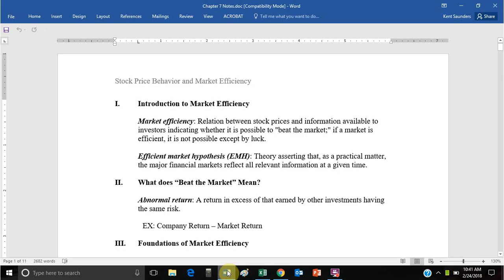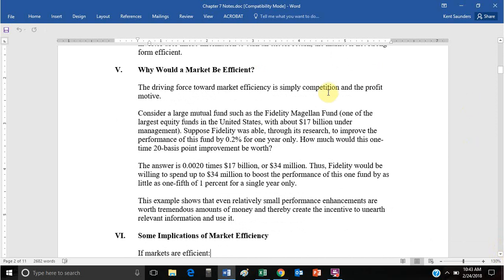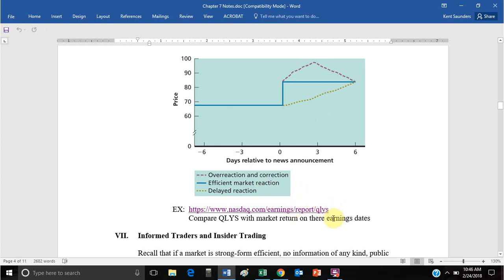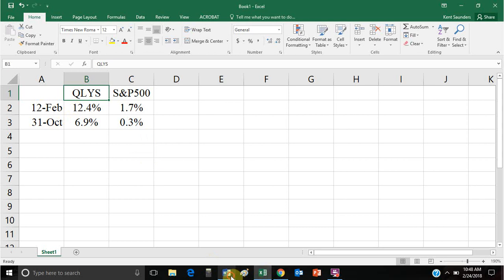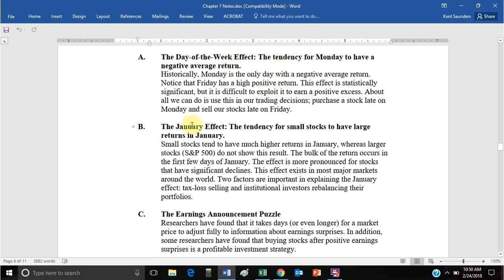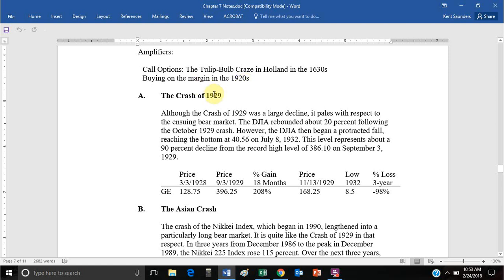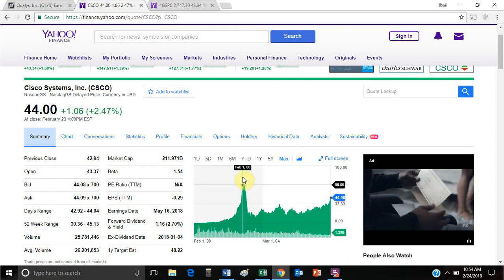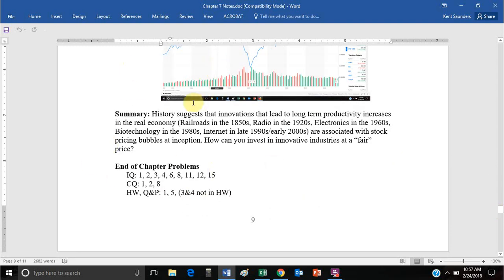FIN 320 Stock Prices and Market Efficiency